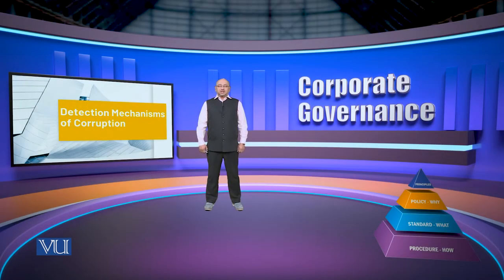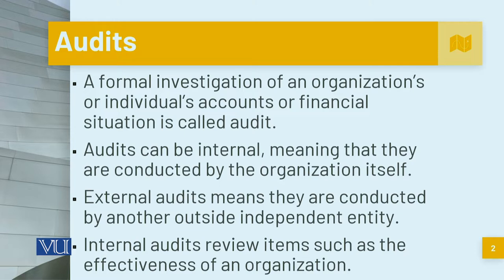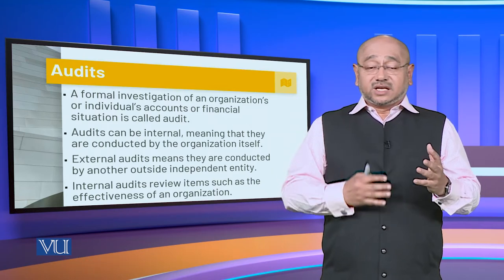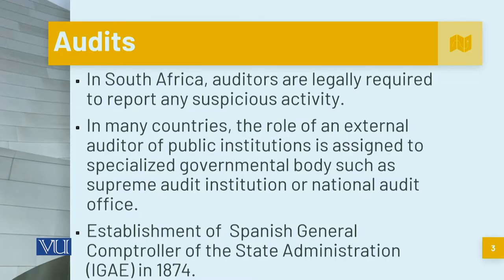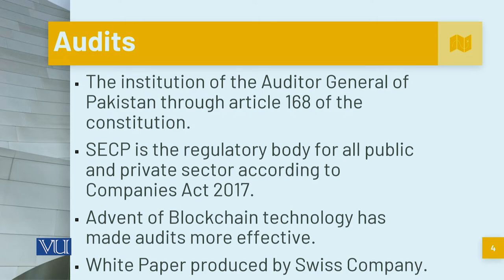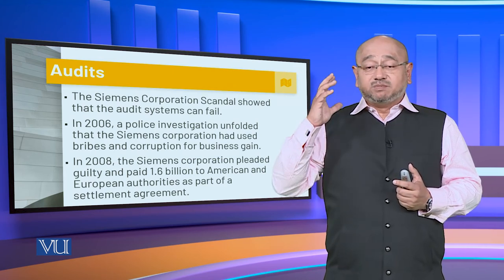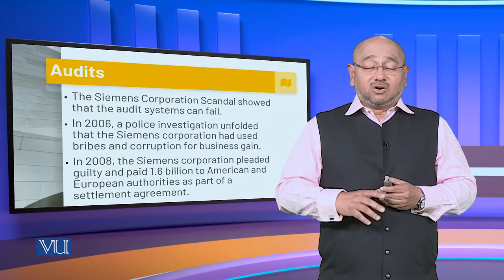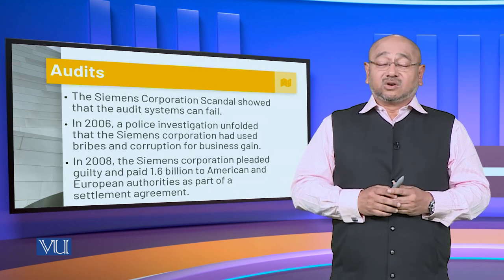Detection Mechanisms of Corruption | Corporate Governance | MGT717_Topic155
Topic155: Detection Mechanisms of Corruption,
By Syed Hussain Haider